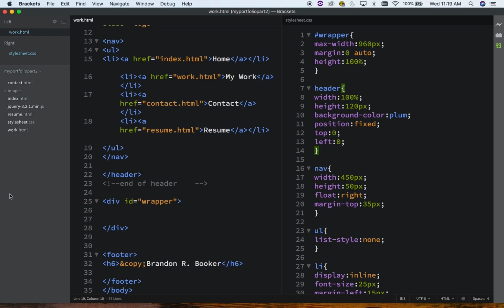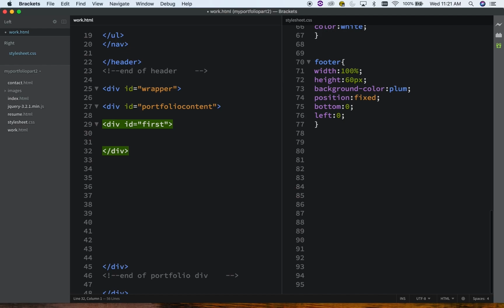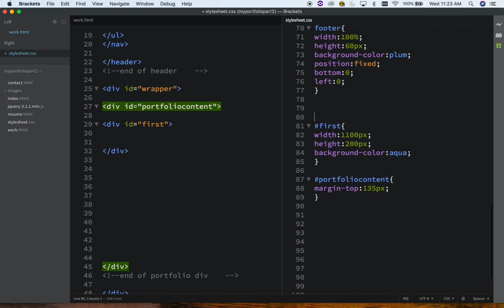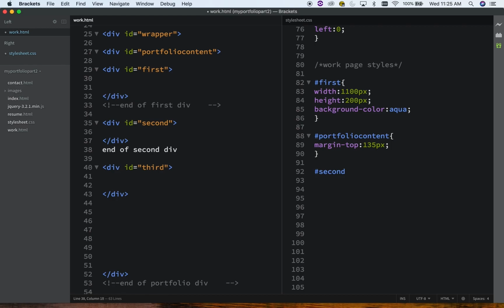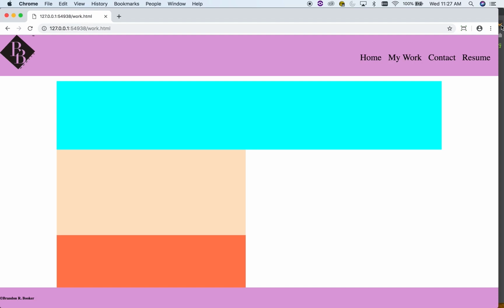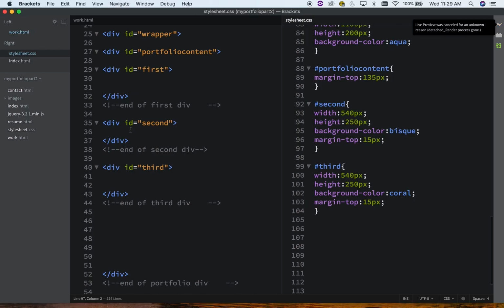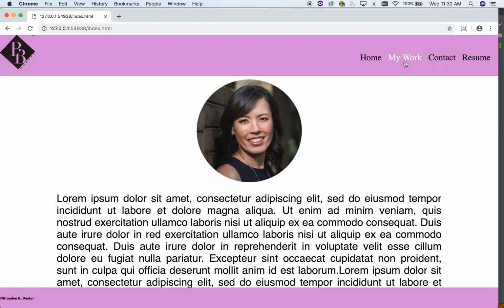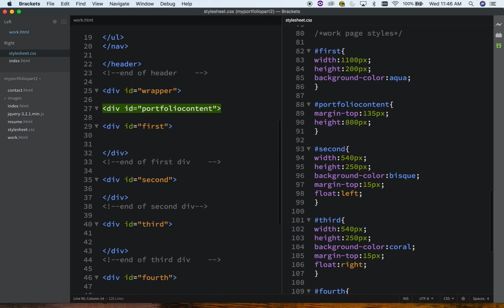Creating our work page blocks